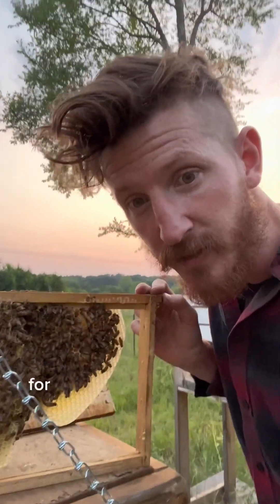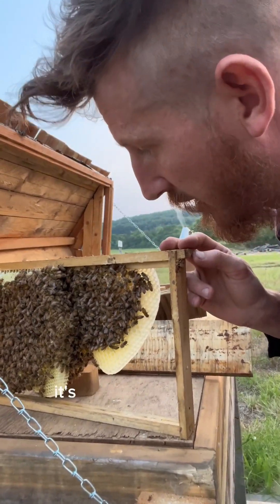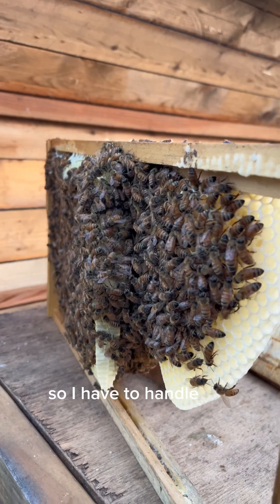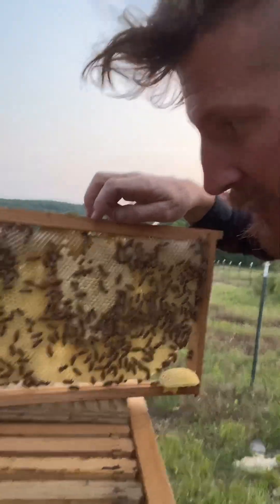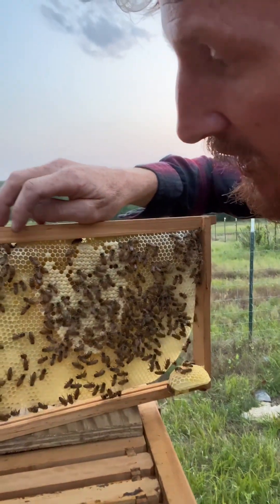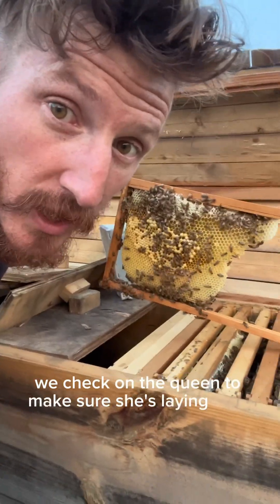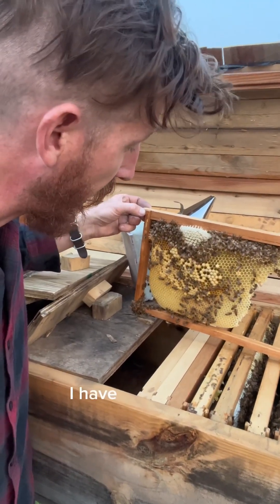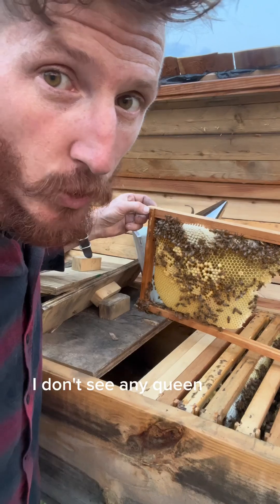Beekeeping Basics: Essential Checks When Inspecting Your Bee Hive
In this informative video, I guide you through the important things to check when inspecting your bee hive. Whether you're a beginner or an experienced beekeeper, regular hive inspections are crucial for maintaining healthy colonies and ensuring optimal honey production. Join me as we delve into the key aspects to observe during your hive inspections, including hive population, brood pattern, honey stores, pests, and diseases. Learn valuable tips and techniques to promote the well-being of your bees and foster a thriving beekeeping operation. Don't miss out on this insightful guide that will help you become a more confident and informed beekeeper.